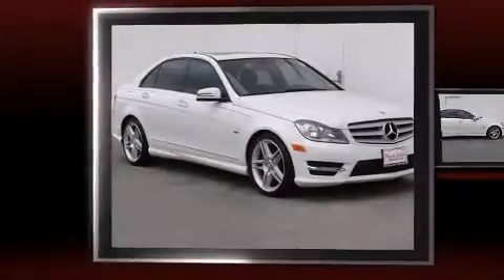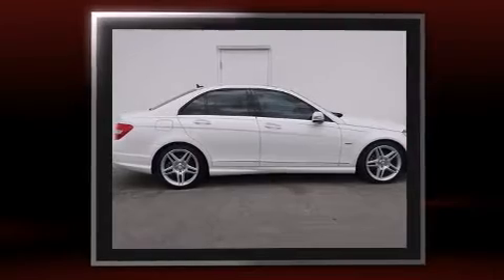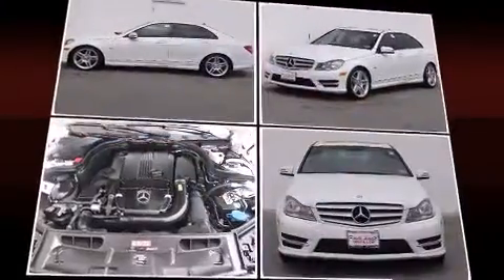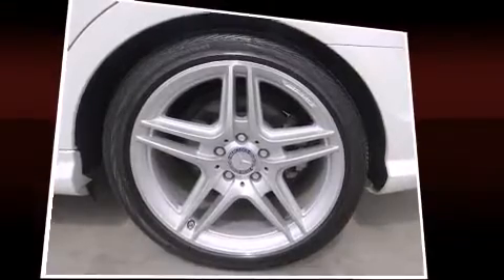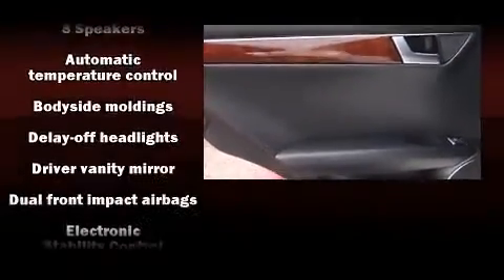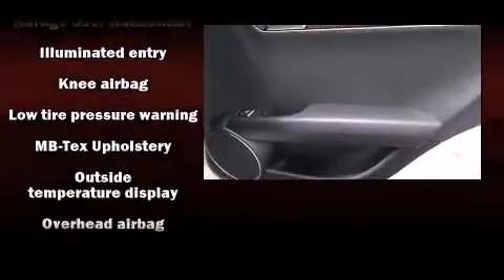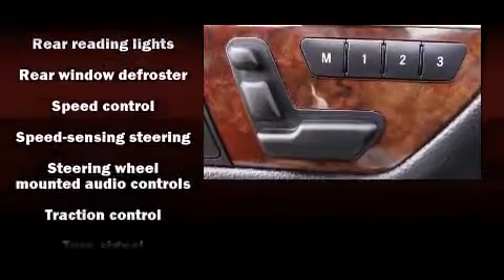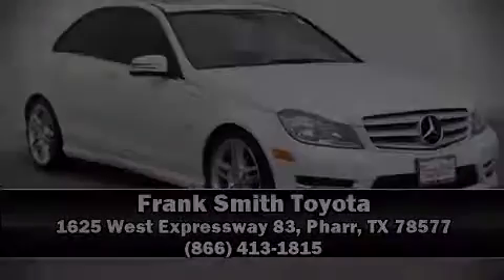2012 Mercedes-Benz C-Class C250 in Pharr, TX 78577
Step into the 2012 Mercedes-Benz C-Class. With less than 30,000 miles on the odometer, this 4 door sedan prioritizes comfort, safety and convenience. It features an automatic transmission, rear-wheel drive, and a 1.8 liter 4 cylinder engine. The engine breathes better thanks to a turbocharger, improving both performance and economy. Mercedes-Benz prioritized comfort and style by including: front and rear reading lights, 1-touch window functionality, a tachometer, a trip computer, automatic dimming door mirrors, remote keyless entry, and the power moon roof opens up the cabin to the natural environment. Passenger security is always assured thanks to various safety features, such as: dual front impact airbags with occupant sensing airbag, head curtain airbags, traction control, brake assist, anti-whiplash front head restraints, a security system, and 4 wheel disc brakes with ABS. You'll never lose visibility with rain sensing wipers, which activate automatically when the drops start to fall. It also arrives with a Carfax history report, providing you peace of mind with detailed information. We pride ourselves in the quality that we offer on all of our vehicles. Stop by our dealership or give us a call for more information.